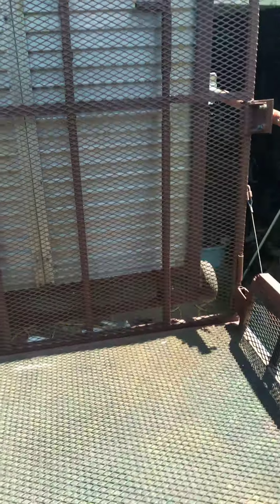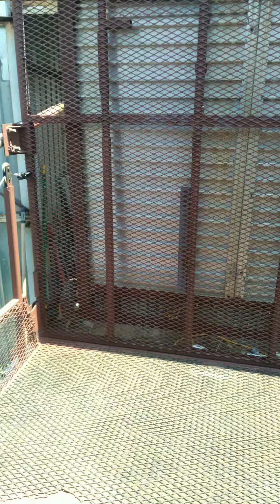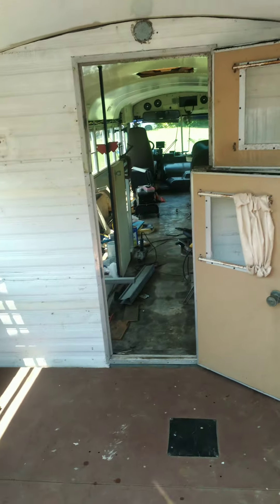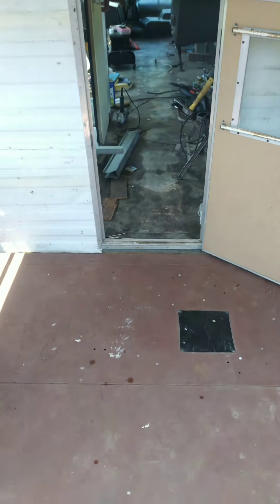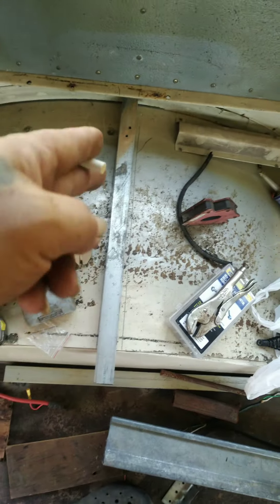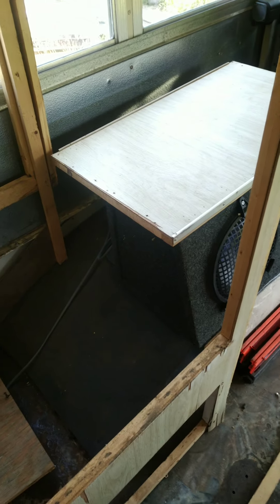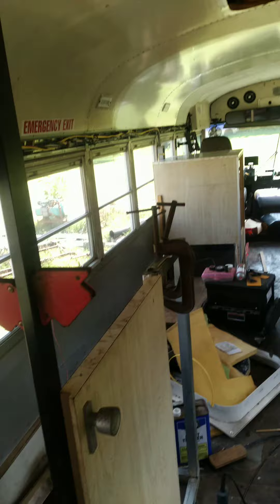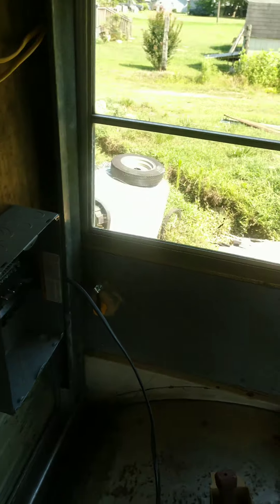back to making progress on the inside